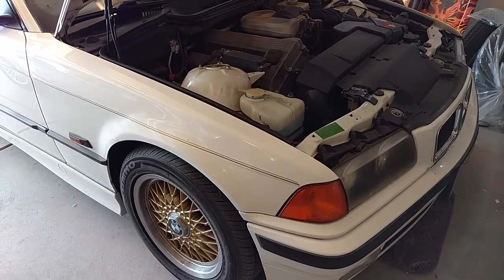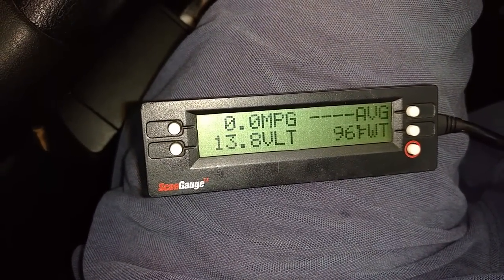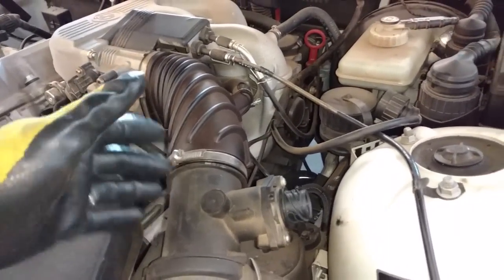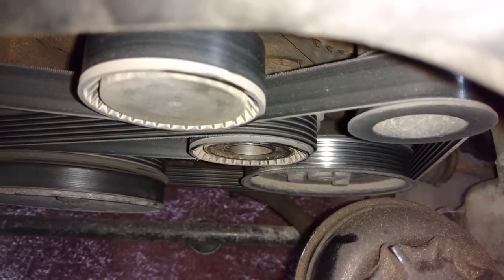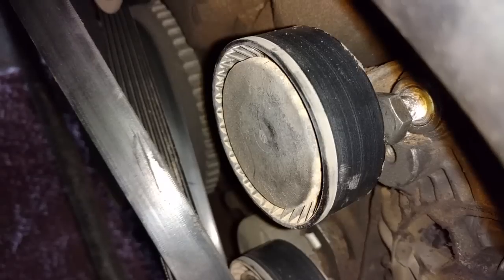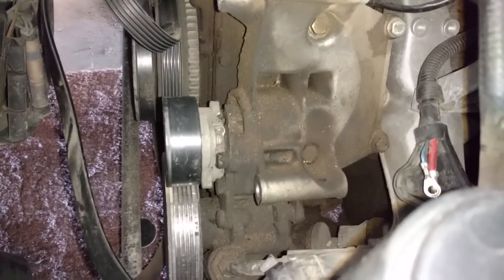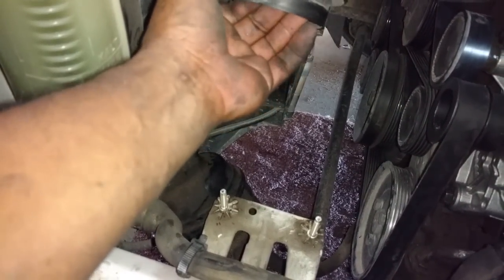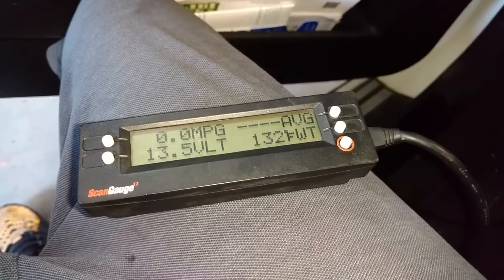How to replace the alternator on BMW 318i, e36 4 cylinder - VOTD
Alternator replacement: 2 to 3 hours ($180 / $400 / $600)

In this video I helped a friend replace the alternator in his 1996 BMW 318i. Always have the alternator tested prior to installation. Should be the same for the e36 cars from 1992 through 1998.